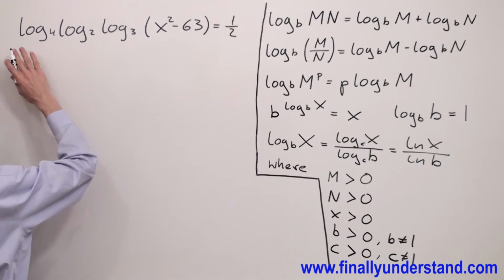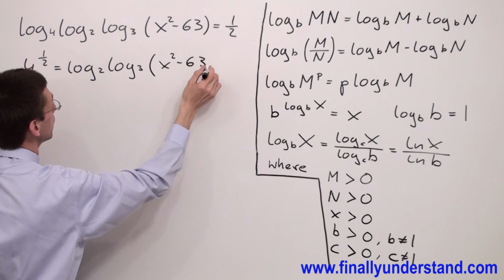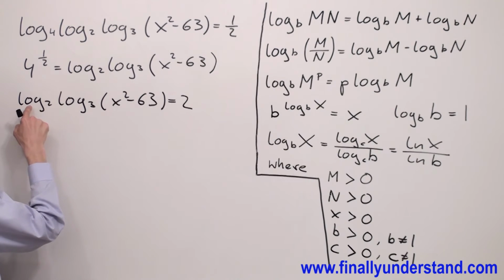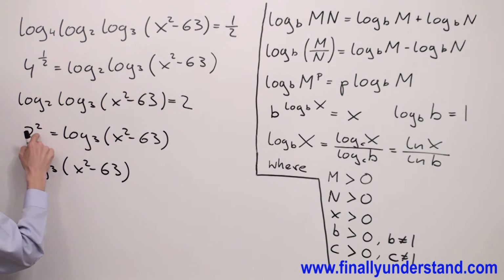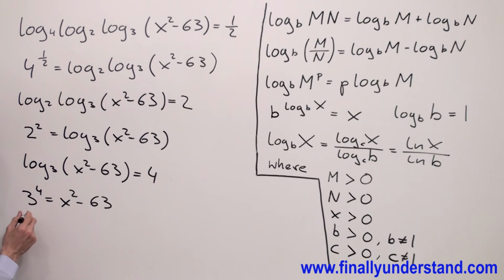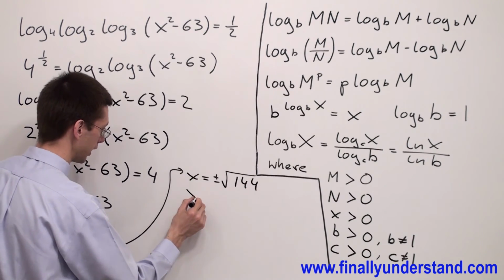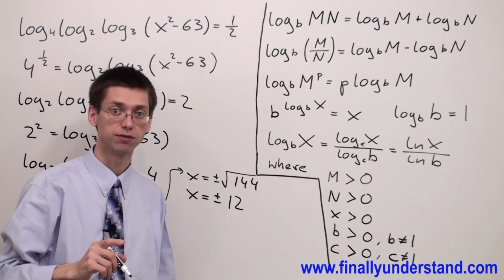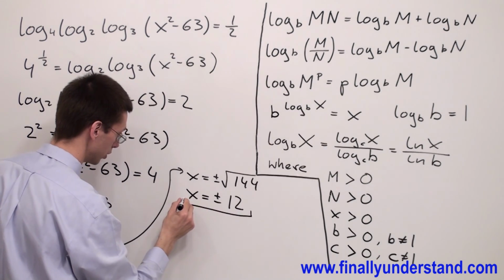Solving Logarithmic Equations 36